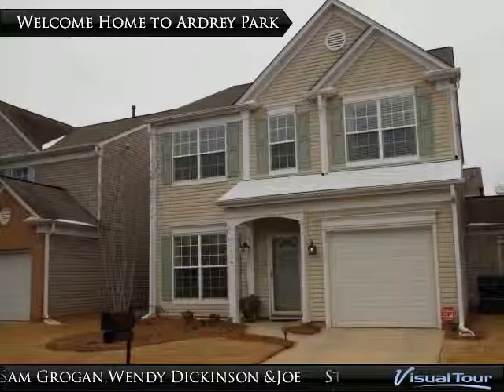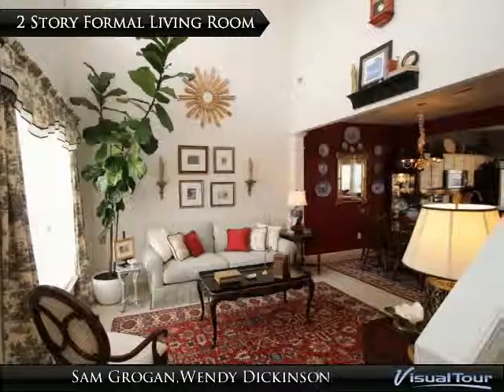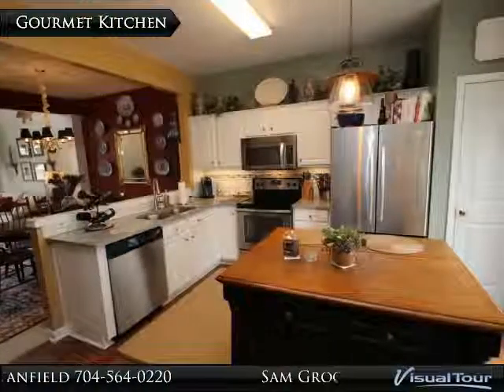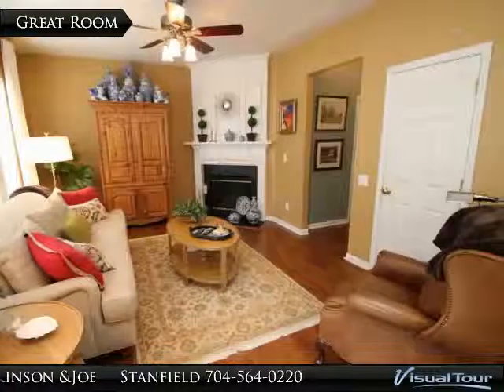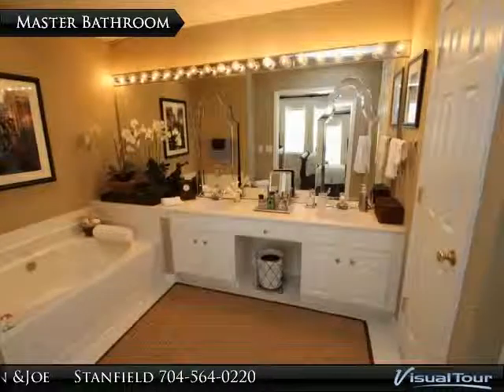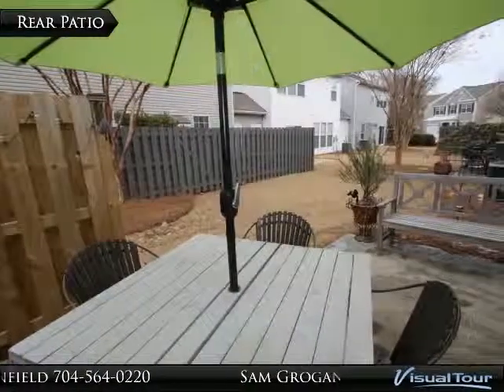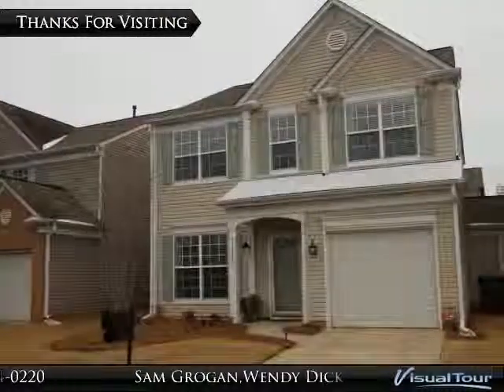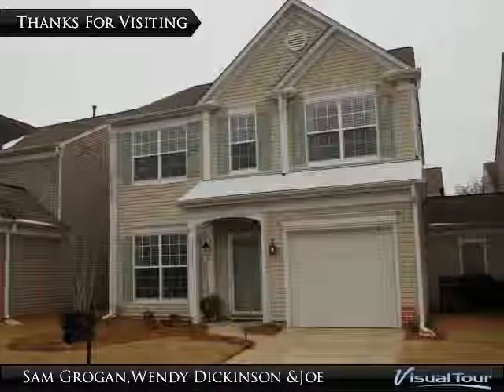11436 Grove Point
Don't miss your opportunity to own this meticulously maintained and wonderfully updated Ballantyne Area Townhome. Features include granite countertops, stainless steel appliances, upscale laminate flooring, dramatic two story formal living room, larger master bedroom with oversized master bathroom, partially enclosed patio, and extremely close proximity to Ballantyne Village, Ballantyne Elementary School, I485, and quick access to Uptown Charlotte and Charlotte Douglas Intl. Airport!

Presented By:
Sam Grogan, Wendy Dickinson & Joe Stanfield, Coldwell Banker United